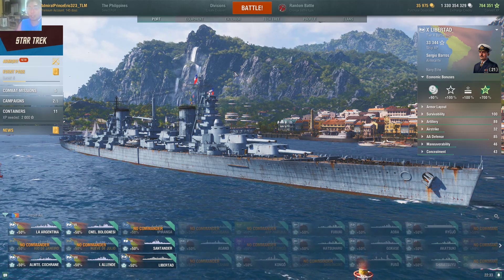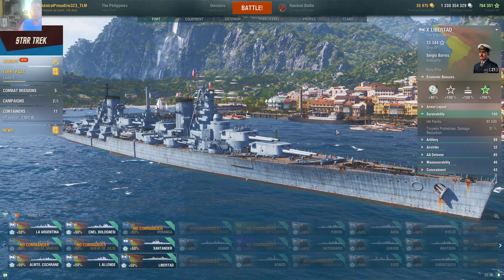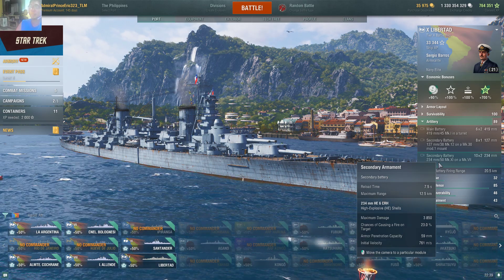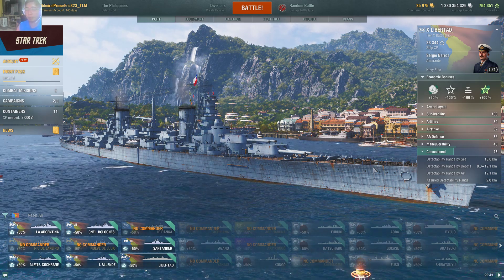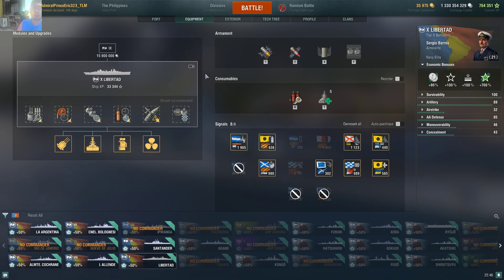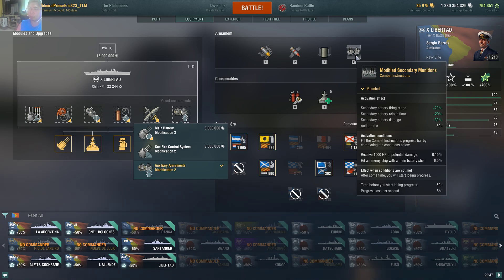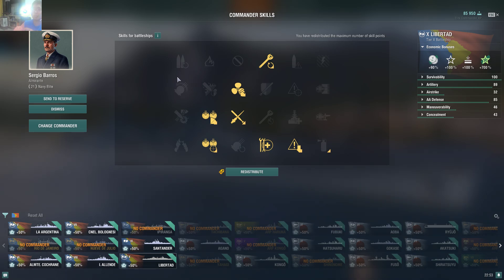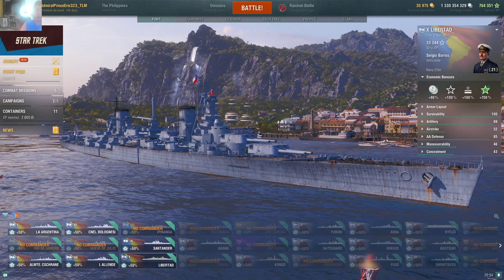Pan-American Battleship Libertad - Showcasing with Upgrades and Commander Skills (World of Warships)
Ship Showcase about Pan-American (Chilean) Battleship Libertad for recommendation per Upgrades and Commander Skills on Early Access of Pan-American Battleships. Hope you enjoy!!!